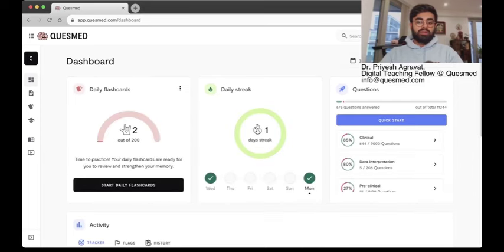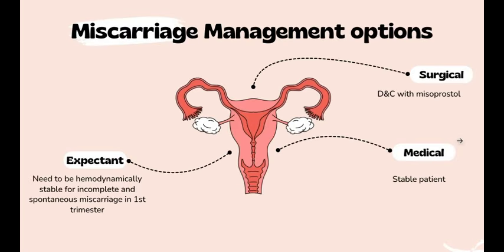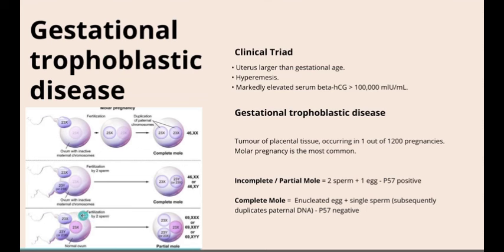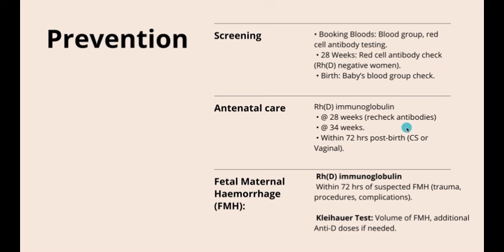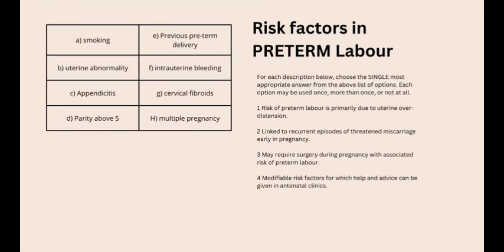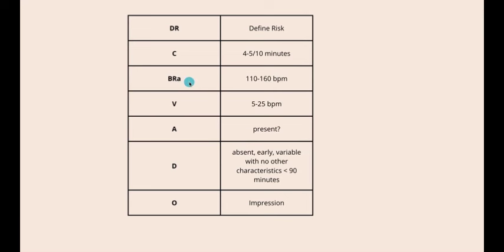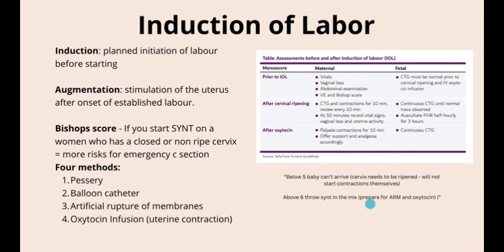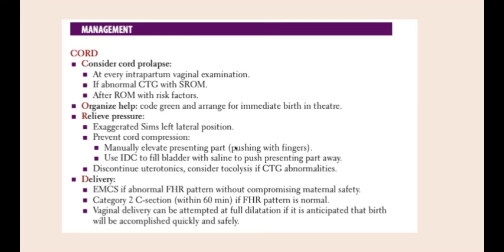2024 Year 4C Early Pregnancy Bleeding & Obstetrics Revision Lecture | MOGIG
The 2024 MUMUS Year 4C Early Pregnancy Bleeding & Obstetrics Revision Lecture, presented by Mark from MOGIG. Please find the corresponding slides to this presentation

0:00 QUESMED
2:05 Introduction
5:32 Miscarriage
22:38 Ectopic Pregnancy
30:46 Gestational Trophoblastic Disease
43:05 Rhesus Isoimmunisation
52:42 Pre-term labour
1:05:47 PROM & PPROM
1:15:12 CTG
1:23:18 Malpresentation
1:34:42 Induction of Labour
1:38:41 Instrumental Delivery
1:41:53 VBAC
1:42:43 Perineal tears
1:43:46 Placental Issues
1:49:00 Cord Issues